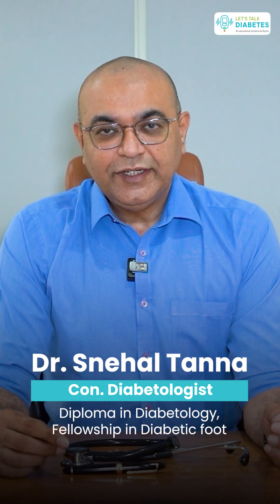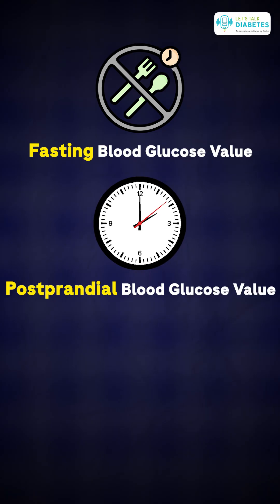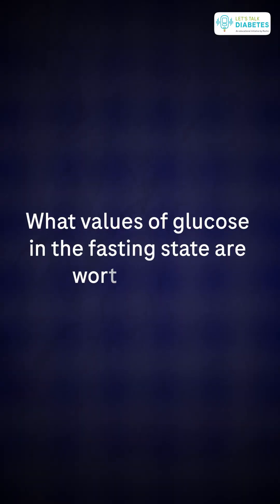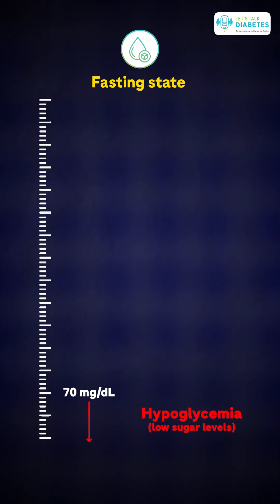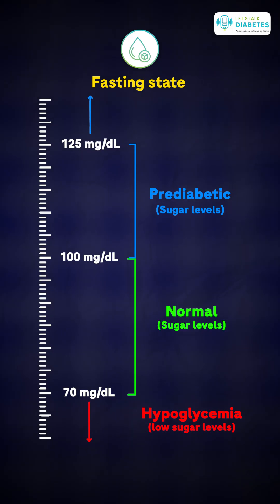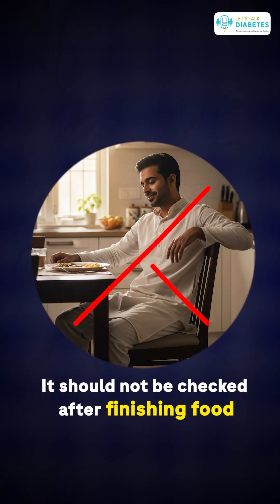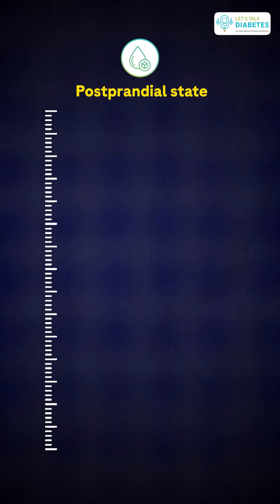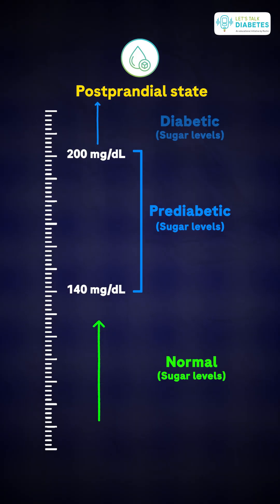Let's Talk Diabetes | Know Your Sugar Numbers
Know Your Sugar Numbers!
Here’s what you should know about your sugar levels

• Fasting sugar levels -Minimum 8 hrs. of fasting state
Less than 70 mg/dL = Hypoglycemia i.e. low sugar
71–100 mg/dL = Normal range
101-125 mg/dL = Suggests prediabetes
More than 126 mg/dL = Diabetes

• Post-meal blood sugar -2 hrs. after meal for a normal non-pregnant adult
Up to 140 mg/dL = Normal range
141- 200 mg/dL = Prediabetic range
More than 200 mg/dL = Diabetic range

• Random blood sugar i.e Any time
Less than 200 mg/dL = Normal range
More than 200 mg/dL = High sugar levels

ISSUED IN PUBLIC INTEREST. This does not substitute medical advice. Always consult your physician regarding your medical condition.